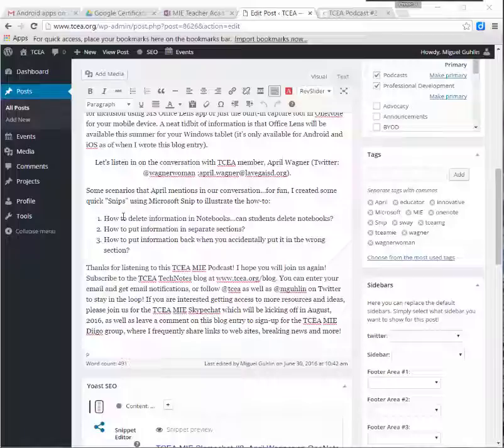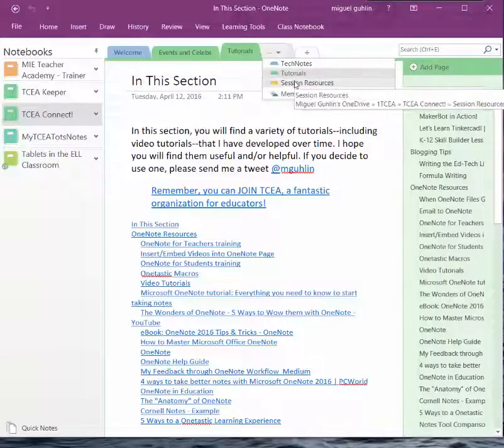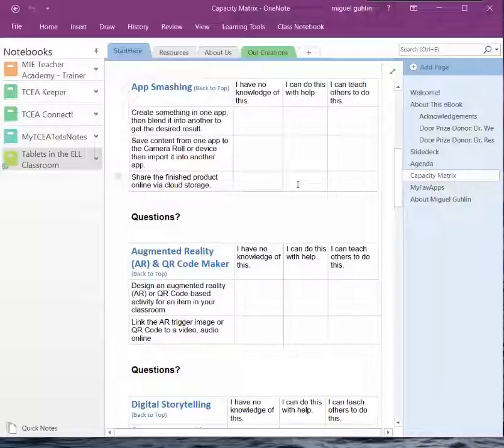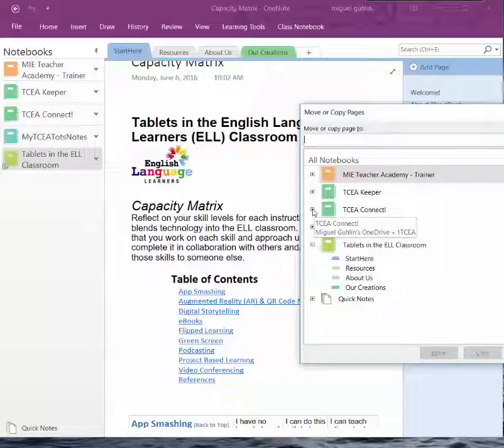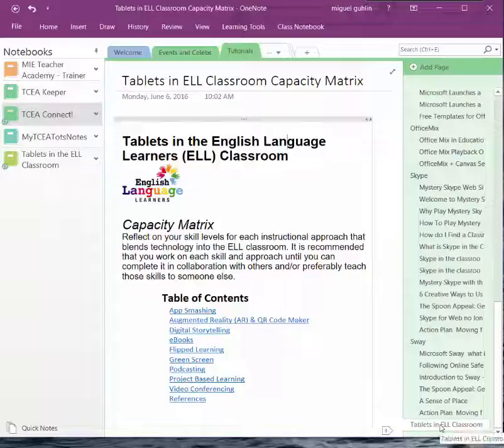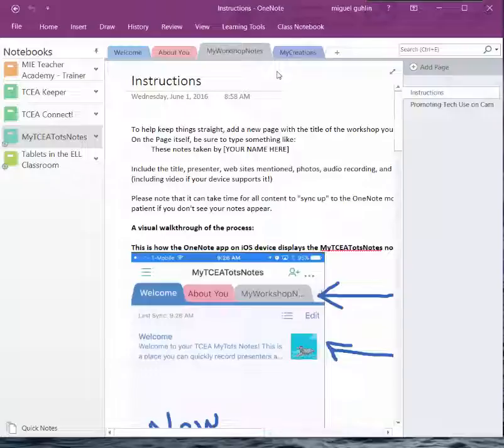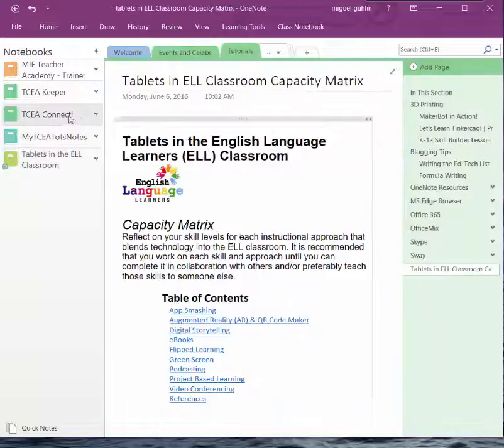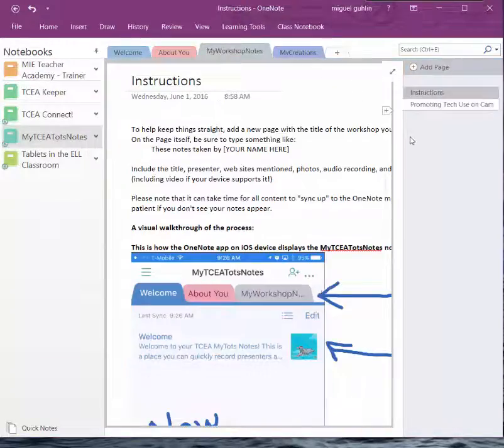TCEA MIE OneNote Copy or Move Pages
In response to TCEA Member April Wagner (La Vega ISD), I share a quick overview of how to copy or move pages in OneNote.